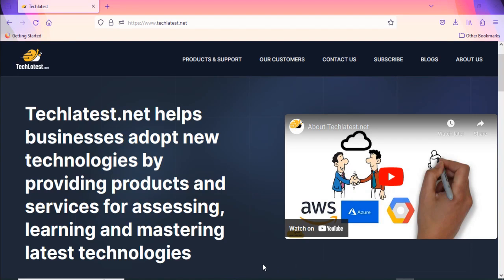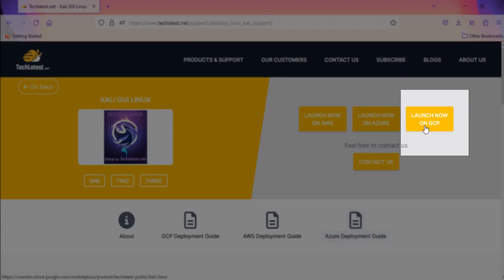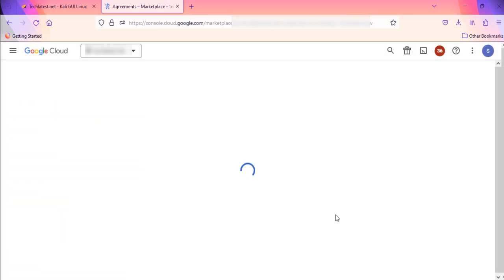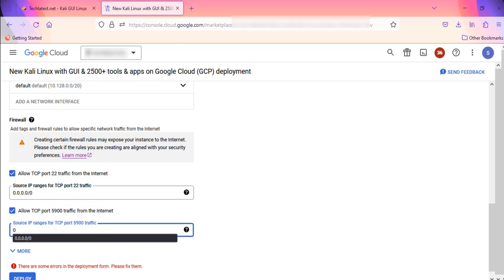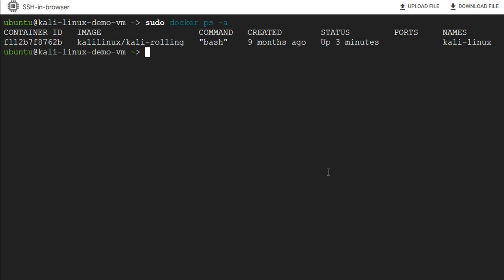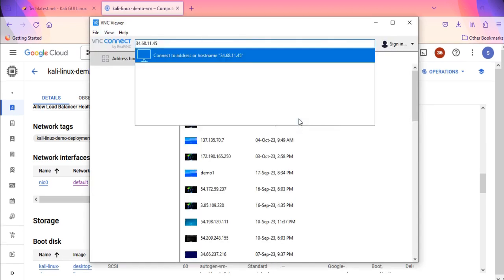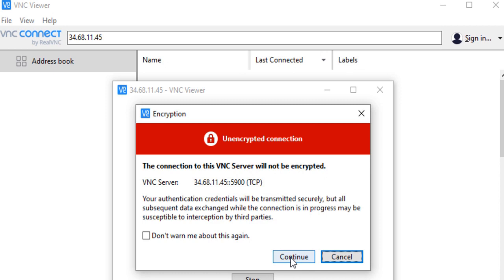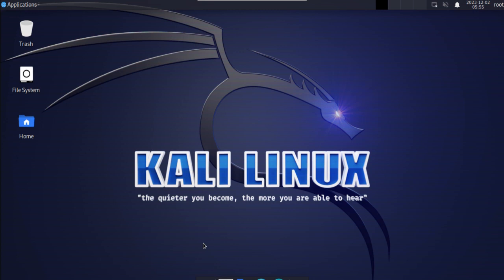04 - How to Install Browser Based Kali Linux with 2500+ security apps on Google Cloud Platform(GCP)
In this Lecture, we will be talking about,

Browser-Based Kali Linux — Browser-based Kali Linux is a cloud-based version of the Kali Linux operating system that can be accessed via a web browser.

GCP(Google Cloud Platform) — Google Cloud Platform (GCP) is a suite of cloud computing services offered by Google.

Step-by-step guide — Guide on how to set up Browser Based Kali Linux On Google Cloud Platform(GCP).

You can also check out AWS & Azure Installation Guide.